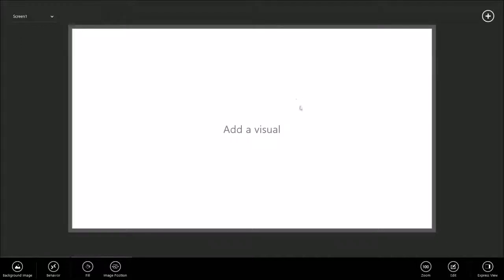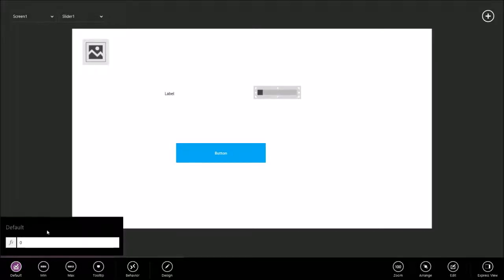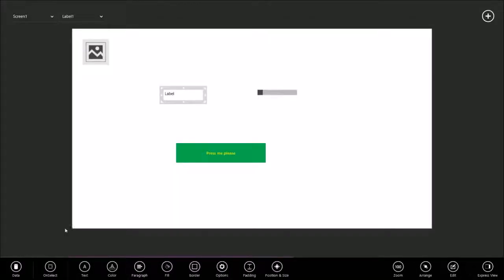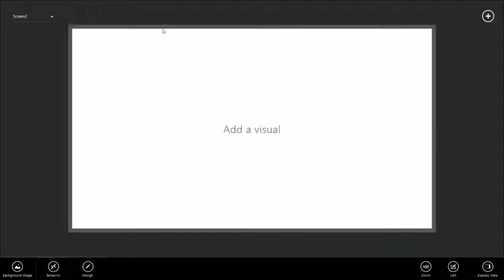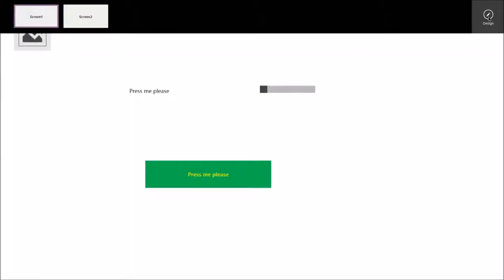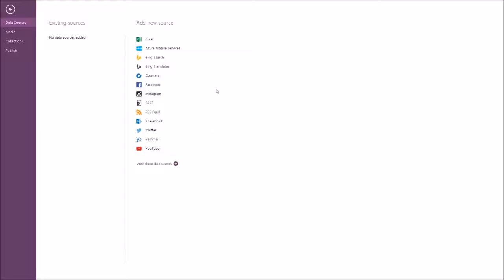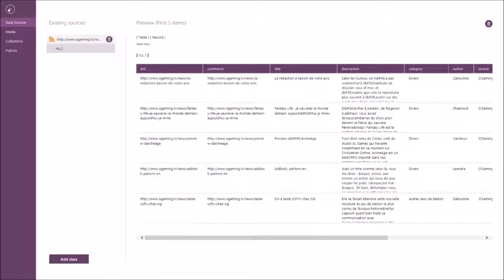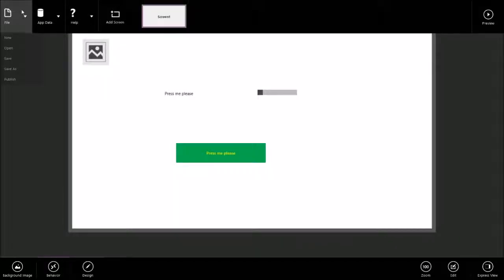Project Siena - The interface introduction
A video explaining Project Siena. How to develop easily app without knowing how to program!